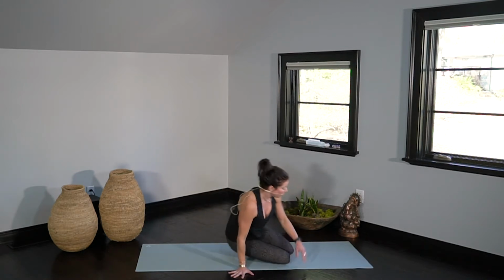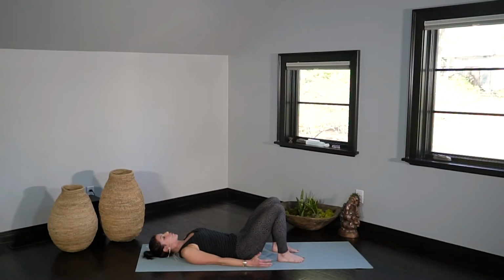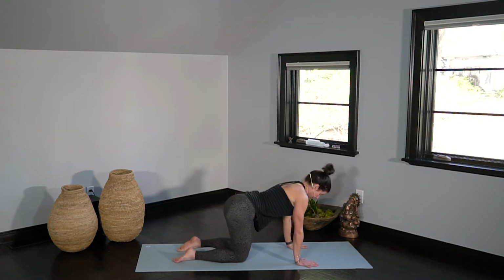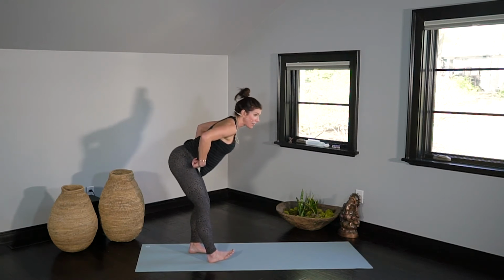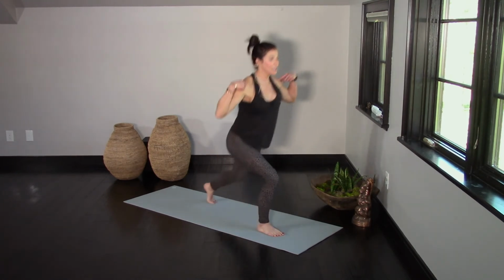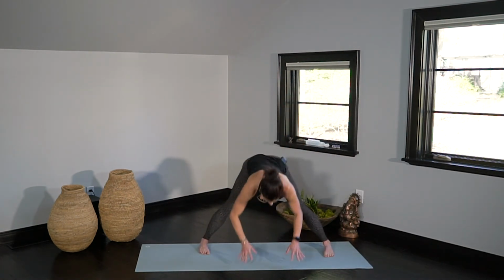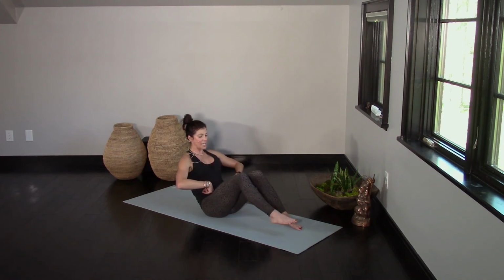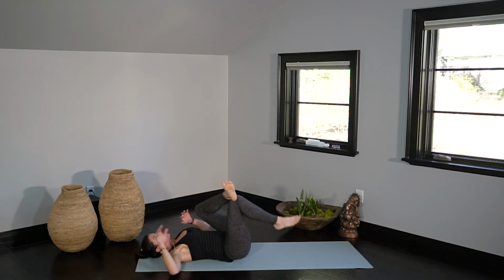20 minutes to a stronger YOU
Strengthen your entire body through this body weight flow. No equipment necessary. Follow Jessica as she guides you through this full body workout.